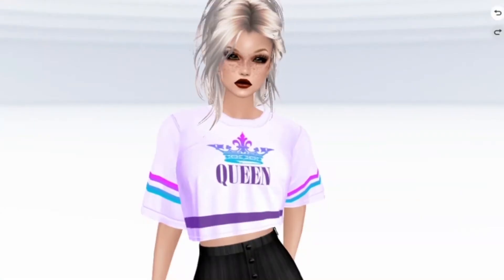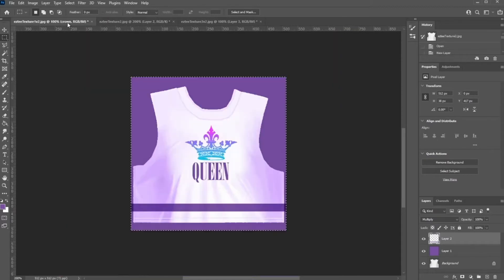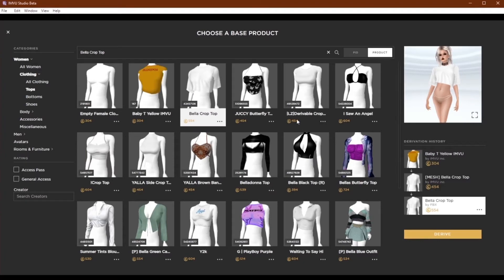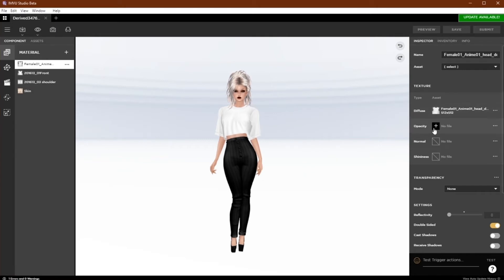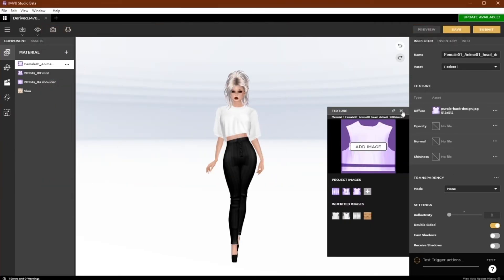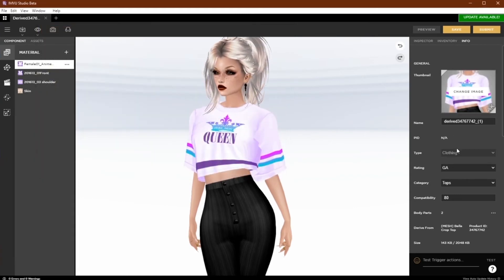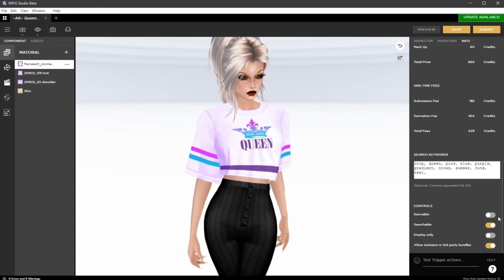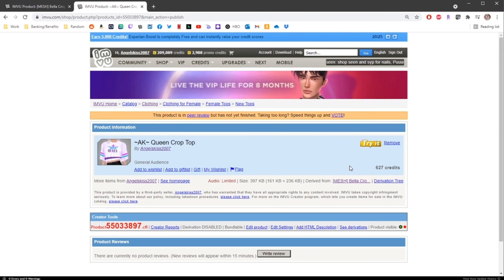IMVU Studio - Making A Shirt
Learn how to make your very own shirt in the IMVU Studio Creator Tool. This overview will cover all of the basic steps you need to know.